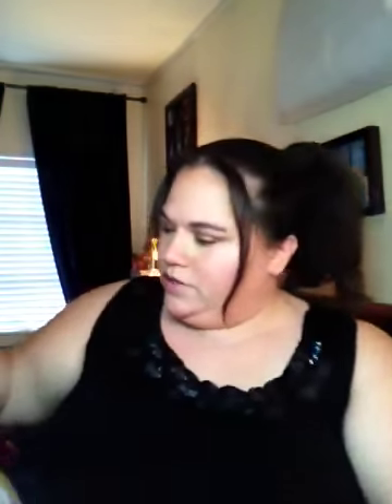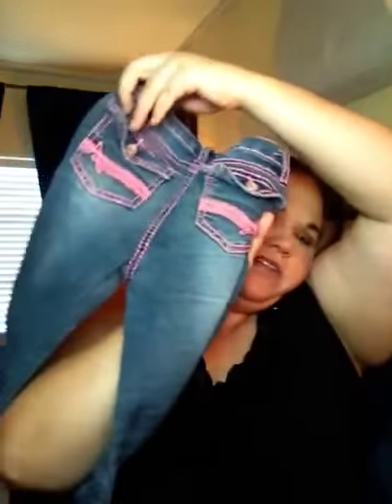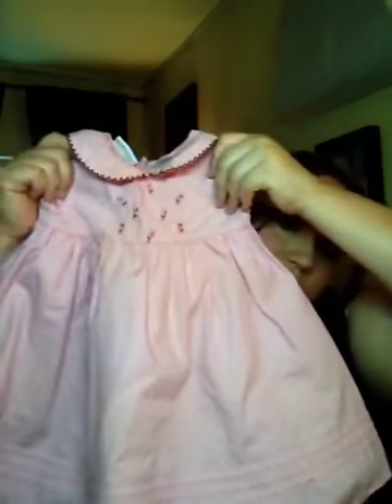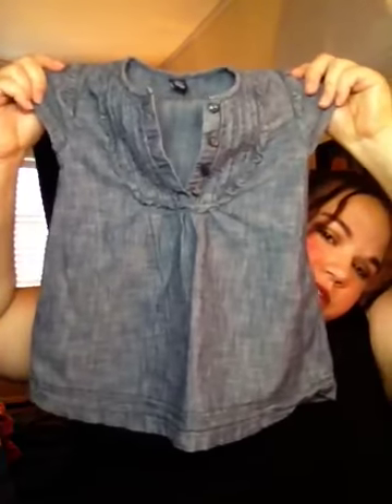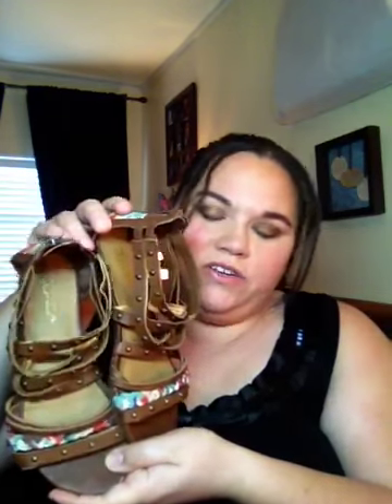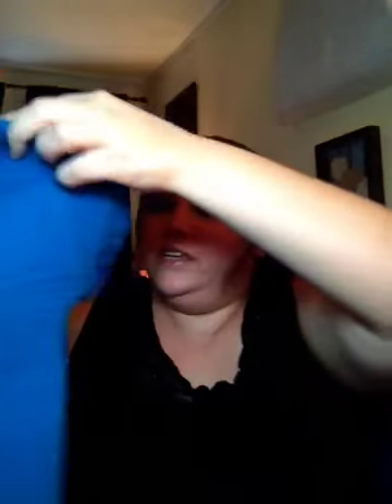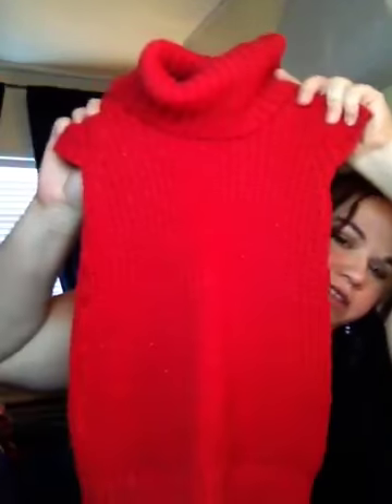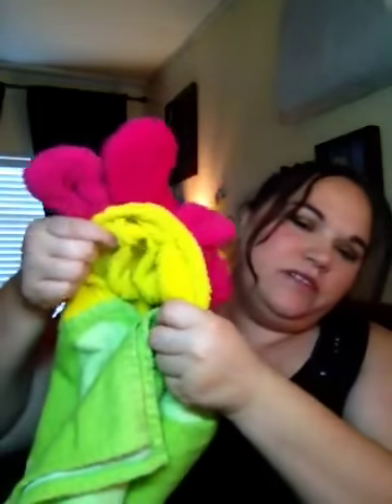Dumpster dive haul